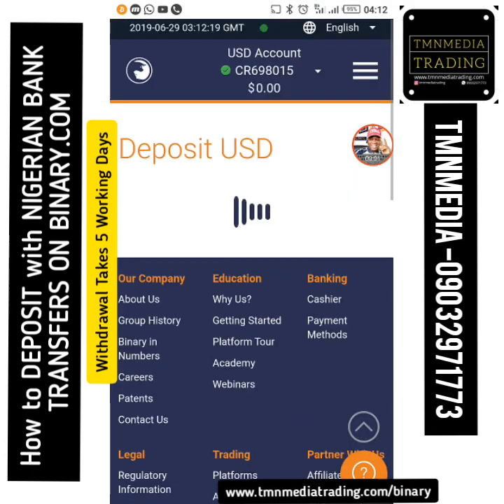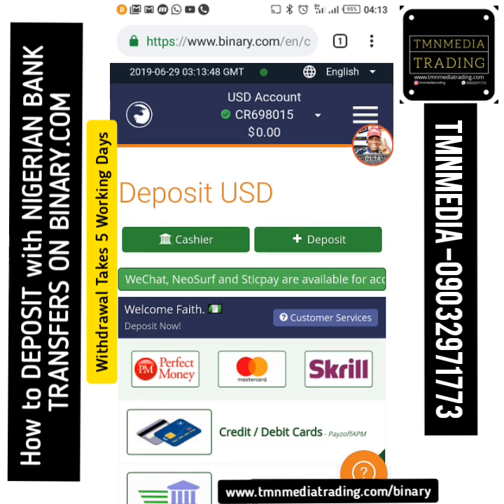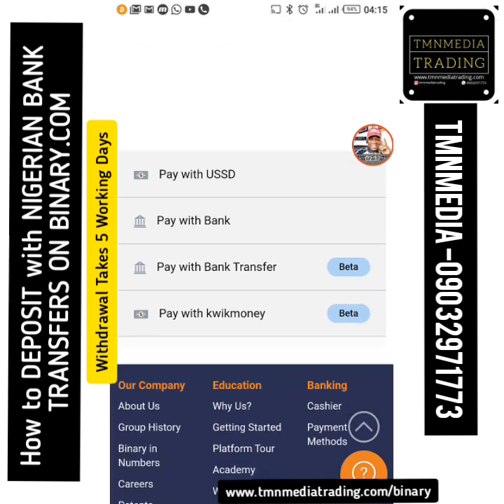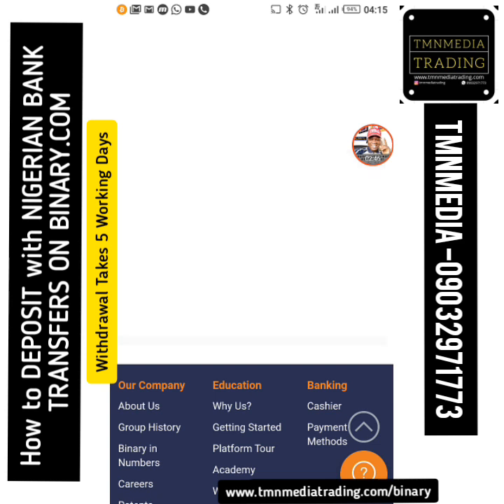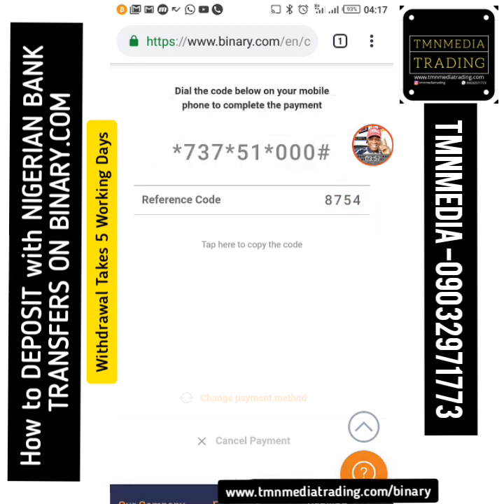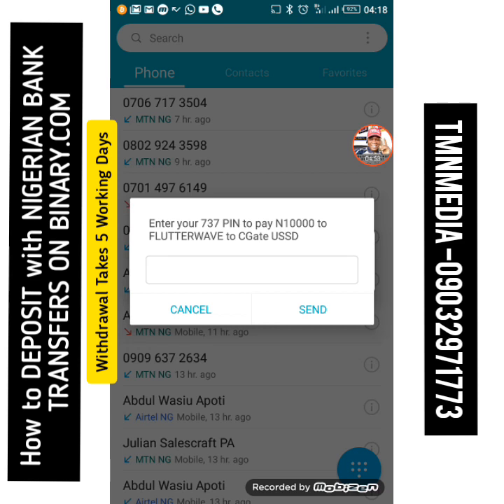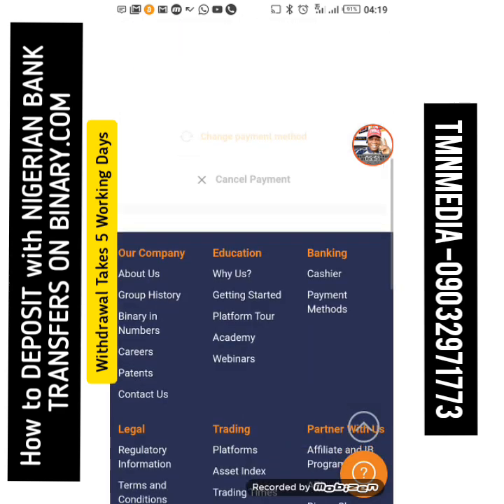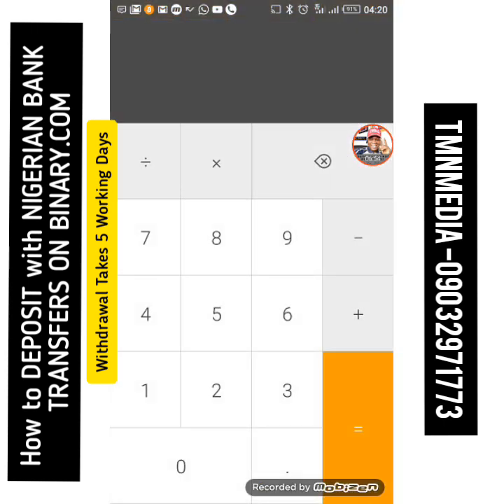How to Deposit with Nigerian Bank Transfers on Binary.com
1. MOBILE PHONE WITH INTERNET ACCESS
2. AVG 1 FREE HOUR FOR TRADING
3. TRADING CAPITAL: MIN N10K/$20
4. ONE TIME FEE FOR TRAINING PACKAGE ACCESS N50K!